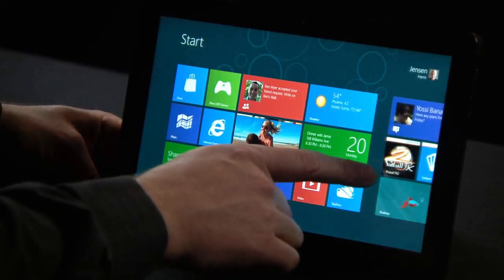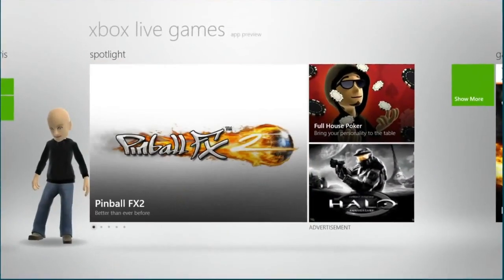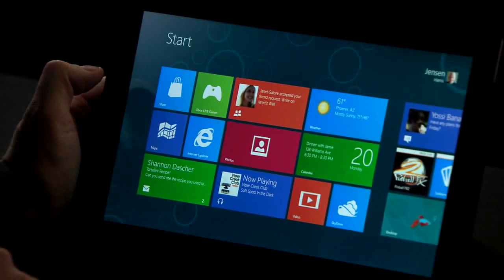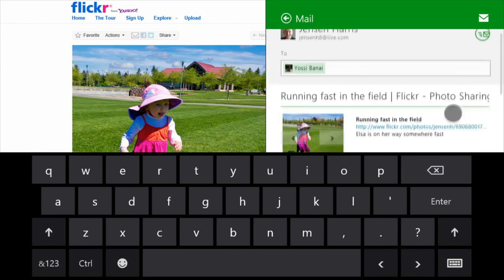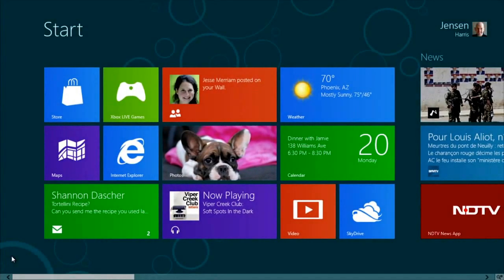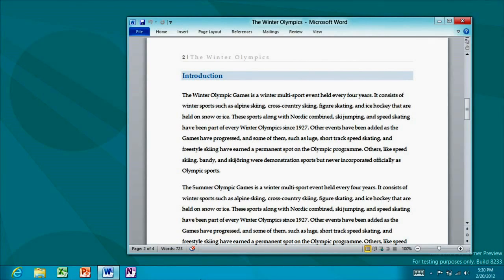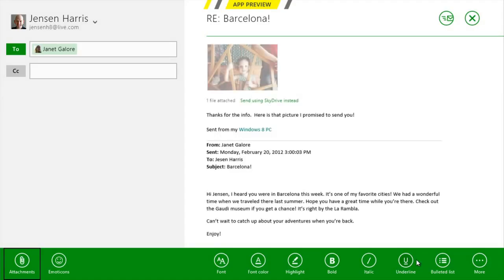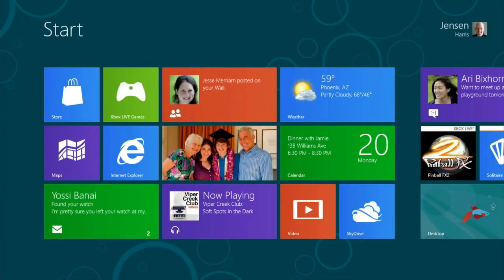Windows 8 Consumer Preview Demonstration 'Demo'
Windows 8 is a breeze to use. It's tricked out with social networking and synchronization, it's robust enough to handle Photoshop, it gracefully moves from touch to keyboard and mouse, and it's got some top-notch security.

And despite what Microsoft is calling strong interest from hardware manufacturers and developers, its impact is still uncertain at best. Windows 8's predecessor could be summarized six words: Windows 7 is Vista done right.

Windows 8 is a much harder sell for reasons that stem from Microsoft itself, its hardware partners, and the whims of consumers. First, when Windows 8 launches, it will be the most ambitious operating system ever, with a workflow that's easy once you learn it, but not necessarily obvious at first blush. Second, more of your Windows 8 experience will be dependent on your hardware than ever before, because it will work on both desktops and laptops, and tablets.

Last, and this is the one that won't be resolved until Windows 8 starts shipping to consumers in the second half of this year, there's no strong evidence indicating what it is consumers want next. Do people want tablets that aren't made by Apple? Is the tablet more like a larger smartphone, or a thinner laptop? Is there interest in one operating system that offers both casual touch and robust power modes?

It would be beyond shocking if Windows 8 landed like Vista did. This is a tight consumer experience, with features both new and familiar, and in a refreshingly different package. Hardware makers are onboard, Redmond says developers are investing heavily in it, and it's earning its buzz because there's nothing quite like it out there.

Businesses will probably eat it up, as will some early adopters and, of course, the Windows die-hards. But will it take off with the average consumer? Microsoft has ceded a lot of ground to Apple on the tablet, and even some of my team are surprised when jumping from Metro to desktop screens. Perhaps most damning of all, very few people are able to understand the concept of the edges without a 10-second tutorial. It's not much, but it's enough that if it goes unaddressed, people will abandon Windows 8.

We think there's room for a third player in the tablet game, and Google has left the door open for a good fight over the number two slot. But we also think that approaching Windows 8 as a larger smartphone, as many people have been doing with tablets, will lead to frustration. It's decidedly not that.

Windows 8 is an attempt to unify the desktop and the tablet. They've nailed the operating system, given that they didn't have much choice if they wanted to compete in the tablet space. Too much of Windows 8's fate resides on partnerships, though. It depends on hardware, affordability, how closely the pitch to consumers matches the reality of adoption, and, frankly, what Apple does. Ultimately, Microsoft has control over only one of those, and it's only partial at that.

There's a long, narrow road ahead for Windows 8. It could be the next big thing, but there's not much room for missteps.
POST BY:
Joseph Lynch
Business Development Manager,
Network Engineer & Social Marketing Manager
JR Accounting Compass
Sydney, Australia
Information Technology and Services